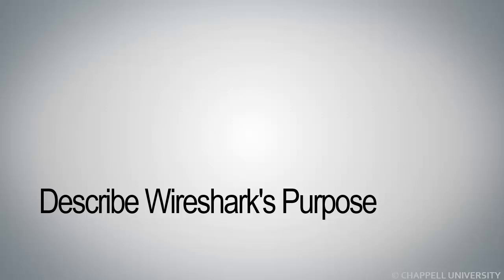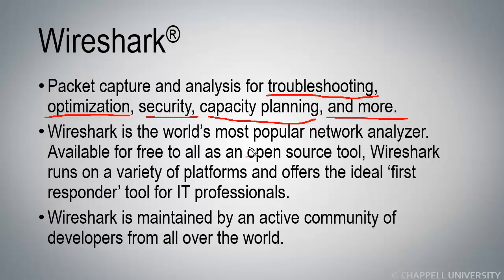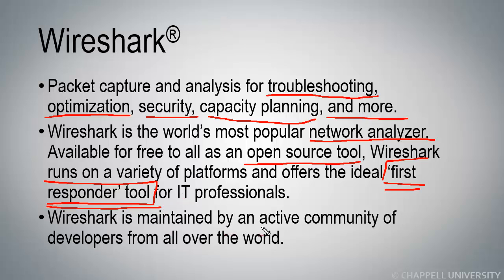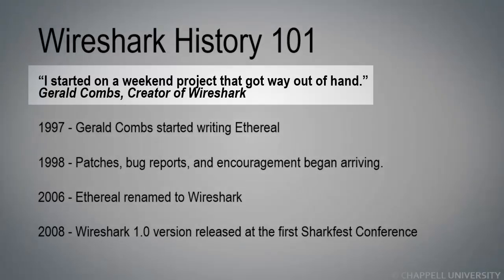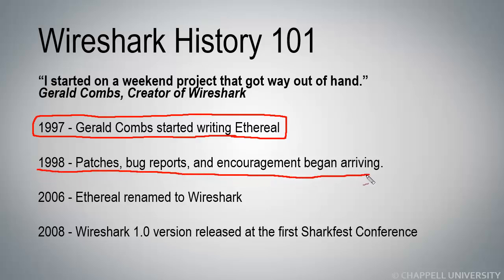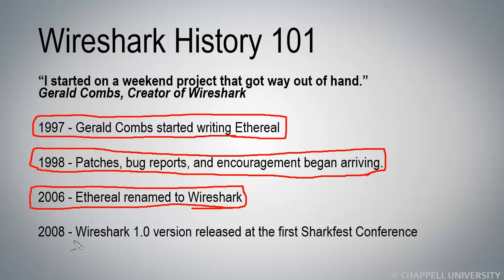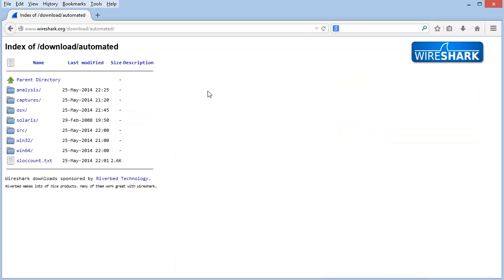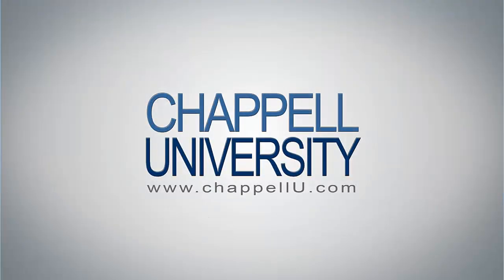WCT02-S1: Describe Wireshark's Purpose [WCT02: Introduction to Wireshark Course]